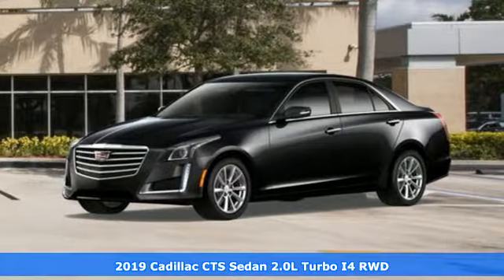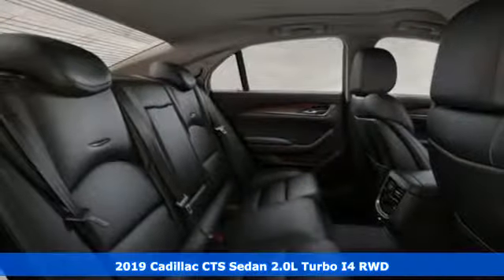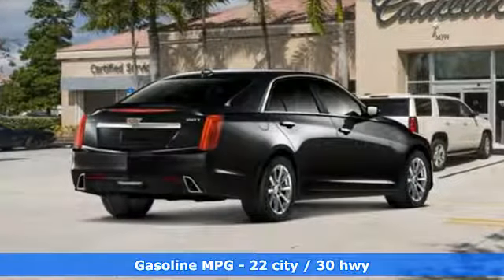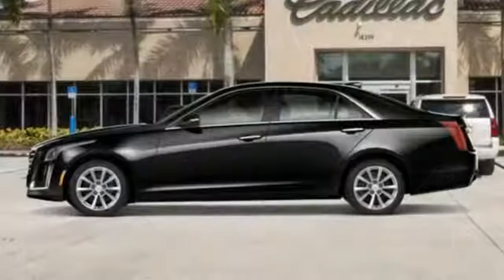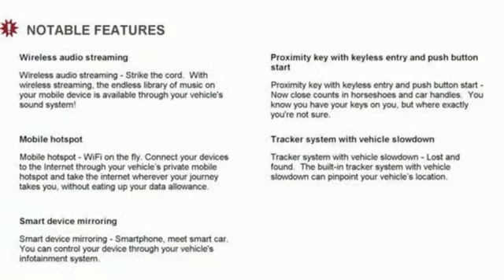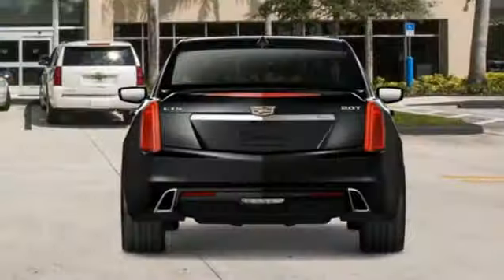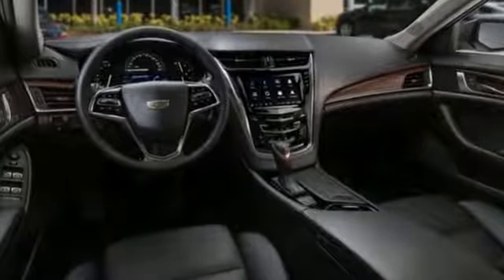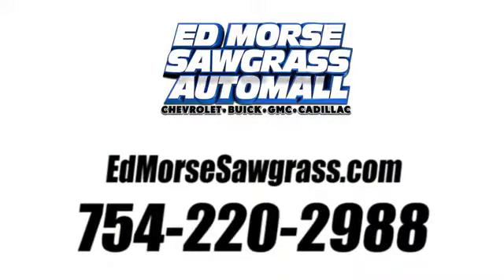New 2019 Cadillac CTS Sedan Sunrise FL Miami, FL K0107028 - SOLD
Year: 2019
Make: Cadillac
Model: CTS Sedan
Trim: RWD
Engine: 2.0L 4 cyl
Transmission: Automatic
Color: Black Raven
Interior: Black
Stock #: K0107028
VIN: 1G6AP5SX0K0107028
This outstanding example of a 2019 Cadillac CTS Sedan RWD is offered by Ed Morse Sawgrass Auto Mall. Pull up in the vehicle and the valet will want to parked on the front row. This Cadillac CTS Sedan is the vehicle others dream to own. Don't miss your chance to make it your new ride. You've found the one you've been looking for. Your dream car. You can finally stop searching... You've found the one you've been looking for. The Cadillac CTS Sedan RWD will provide you with everything you have always wanted in a car -- Quality, Reliability, and Character.

Address:
14401 West Sunrise Bouledvard